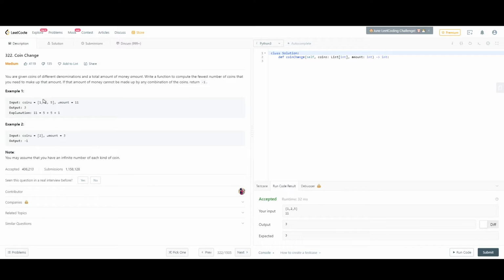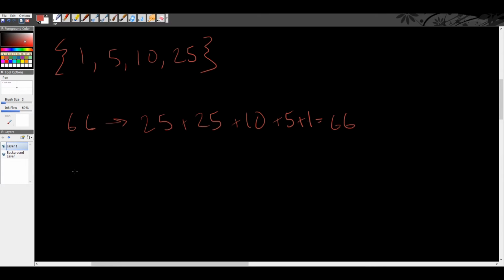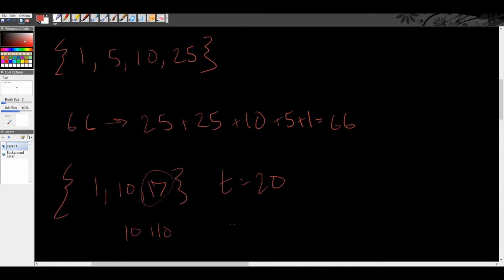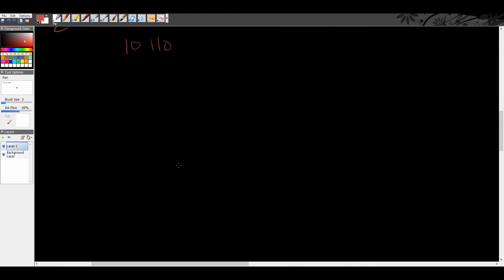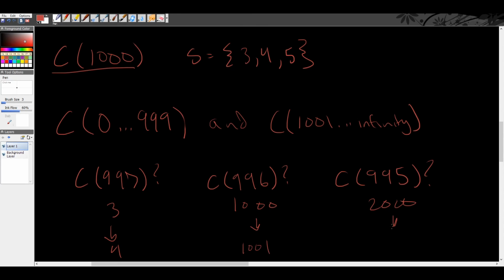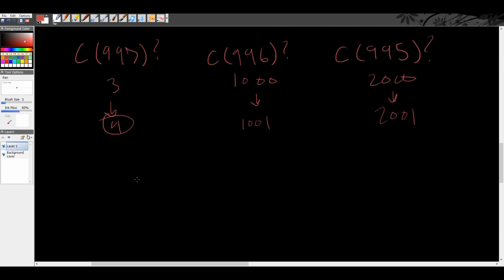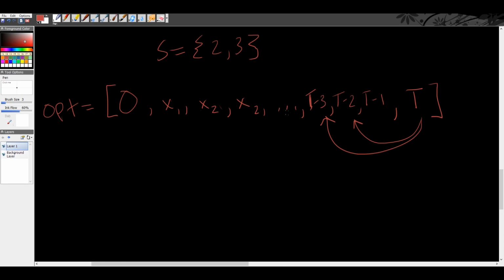FAANG INTERVIEW PREP - Leetcode #322 - Coin Change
SKIP PROBLEM DESCRIPTION: 0:44